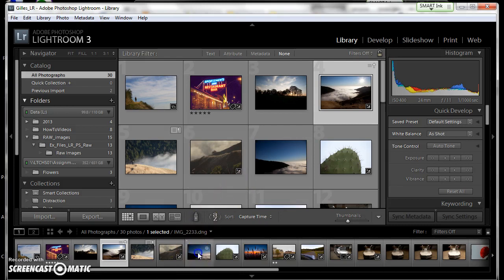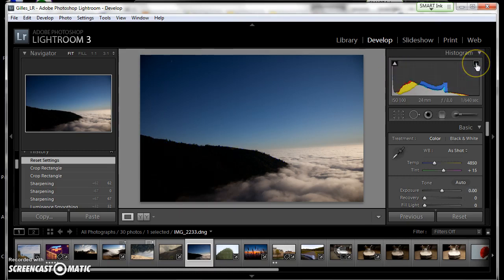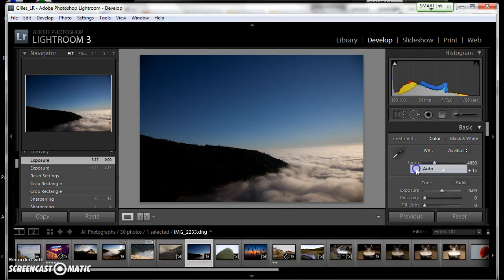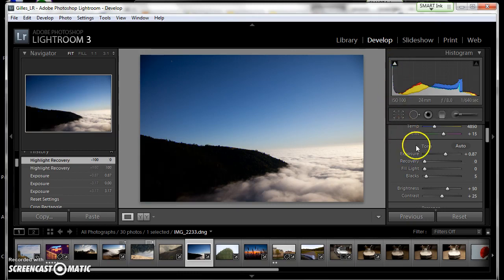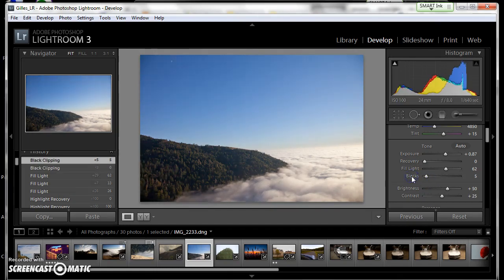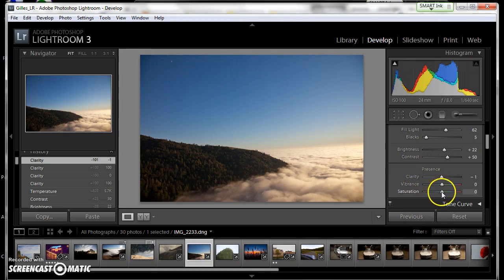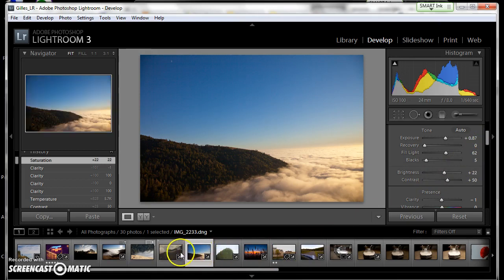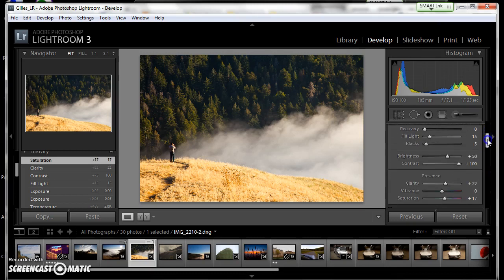5. Ajusting Basic "levels"